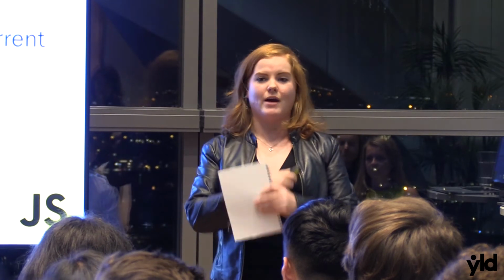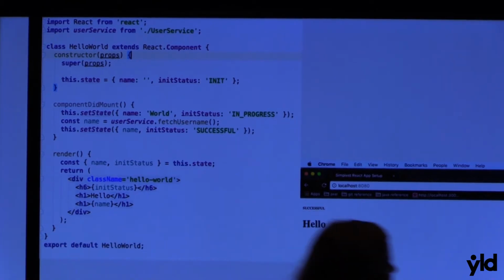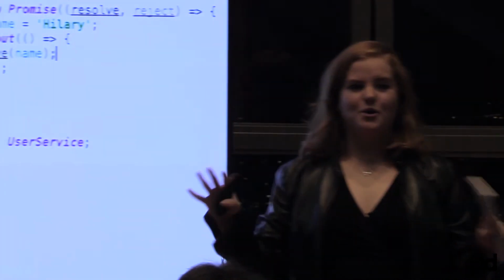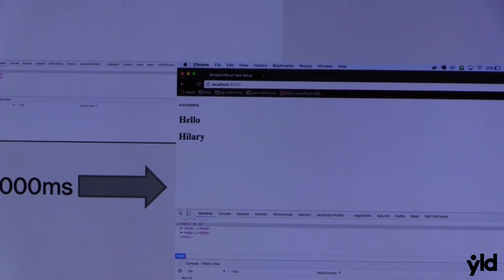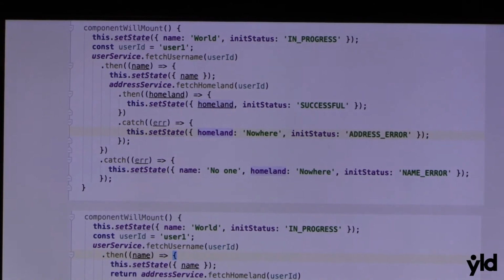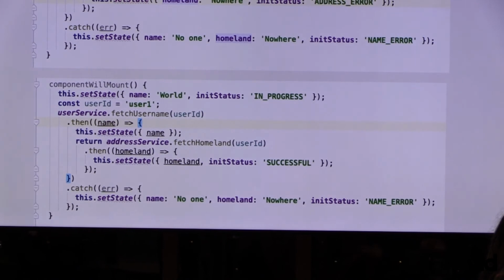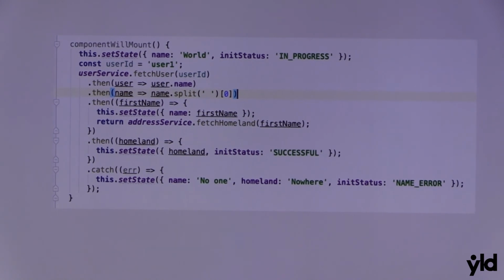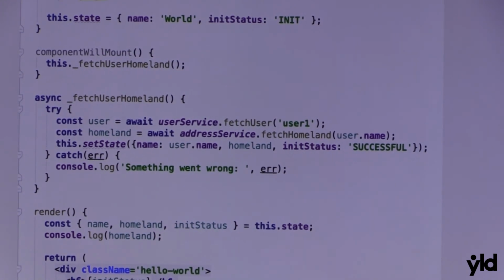Promises: why and how? - Hilary McReynolds - ReactJS Girls London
This talk will go over the basics of how to implement asynchronous functions using promises. Some common uses and pitfalls of promises will be covered including:- chaining multiple promise resolutions- executing multiple promises- testing asynchronous functions- some new features in ES8 (ES2017)

Tweet: @ReactJSgirls // @hmcreynolds //

Videographer: Joana Job Pinto (Reely Video)